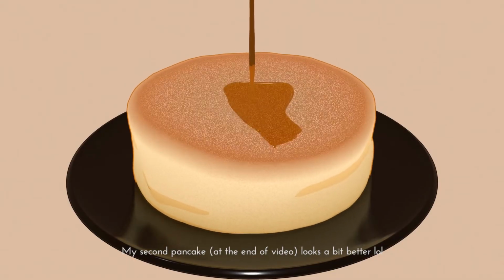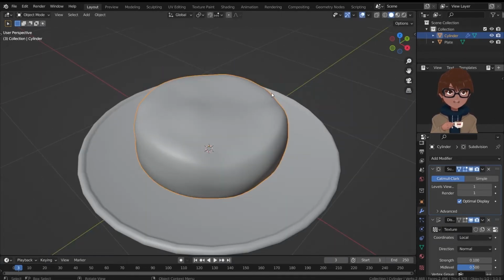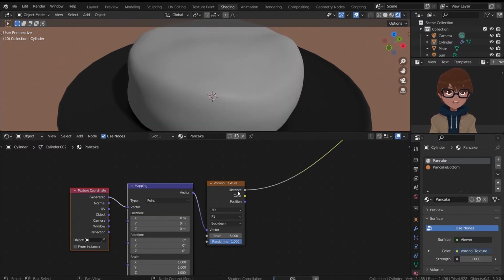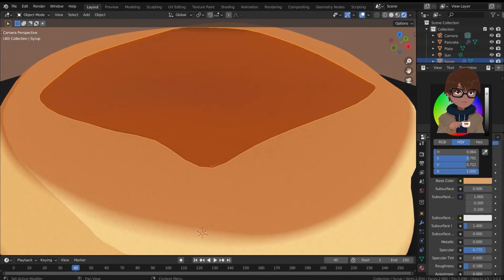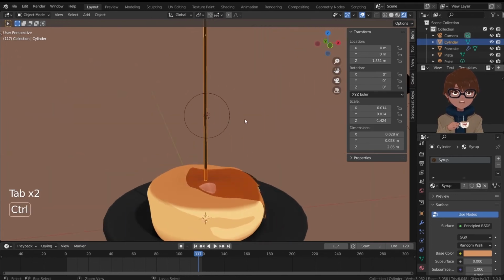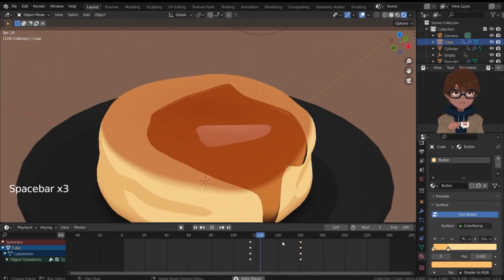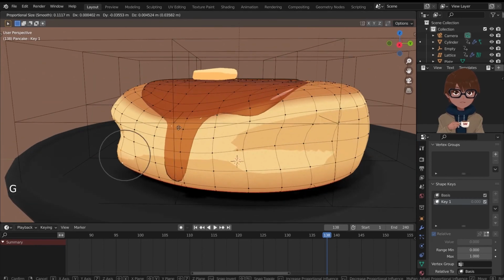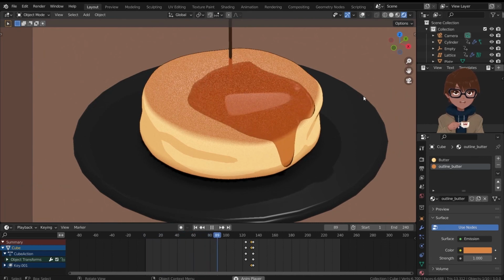[Blender 3.0] A pancake making video to fall asleep to.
Welcome to Astonished: Animations -- The Food Series.

Scene details: Blender Version - 3.0
Rendered using EEVEE

BGM used is this video:
Southern Sky by Keido Honda